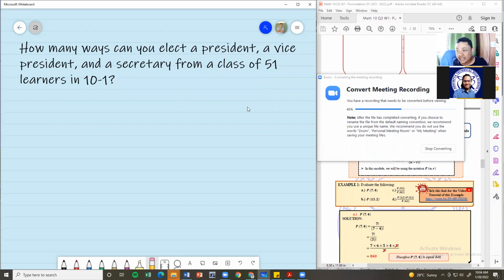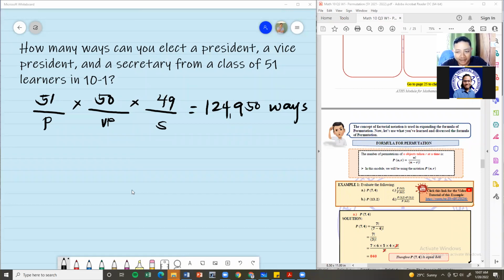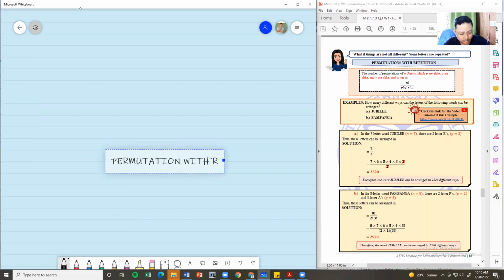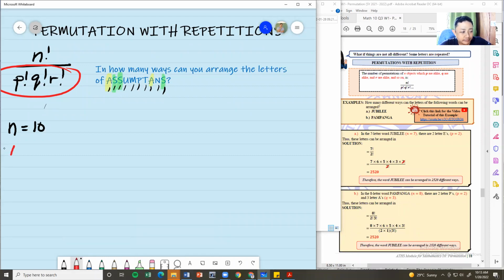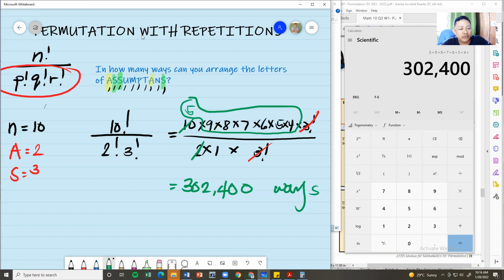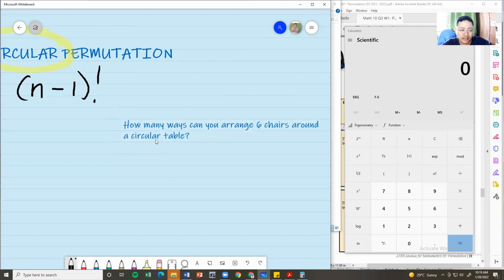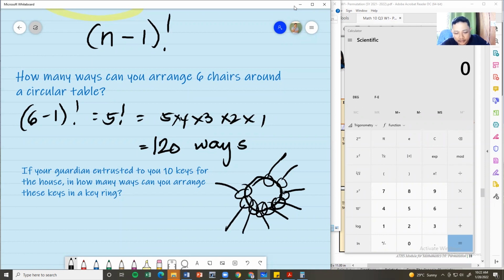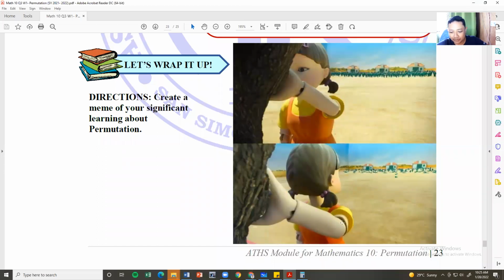Math 10-1 Q3 W1 Recorded SC Part 3